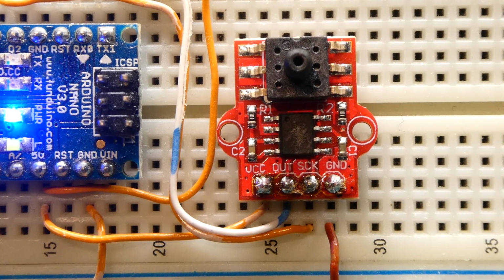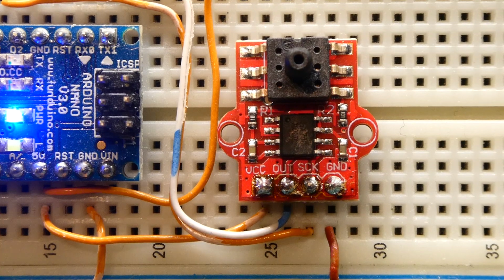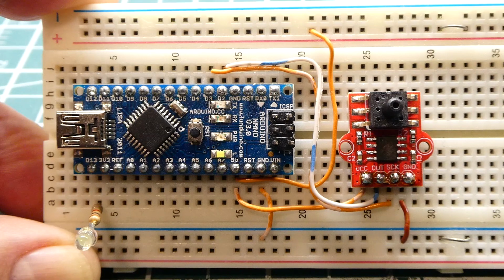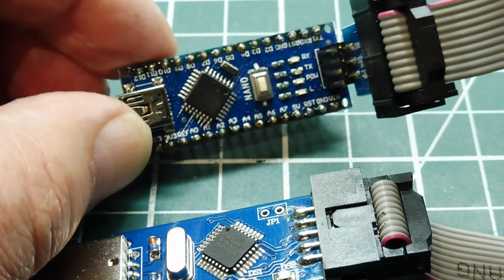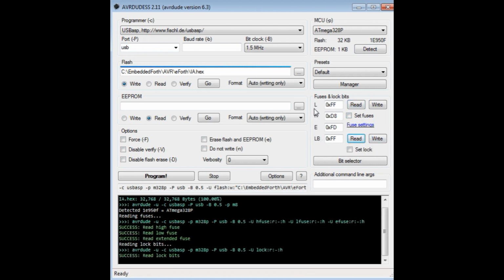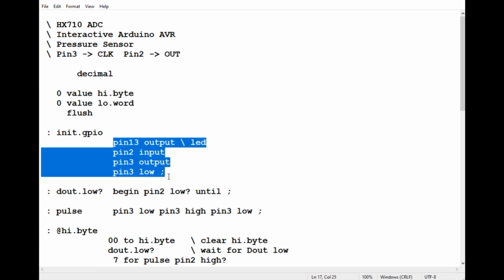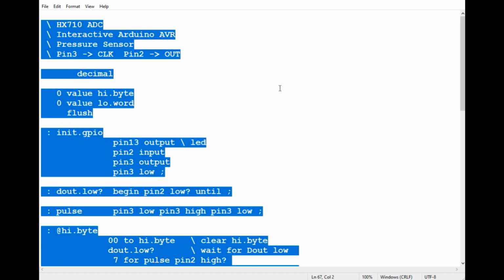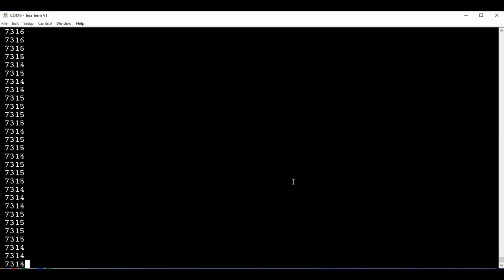Air Pressure Sensor / Breath Controller / Arduino Nano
This is a re-visit of the air pressure sensor video using the HX710B chip.
An AVR Nano will be interfaced to the sensor running Interactive Arduino, a Forth operating system. The video will describe the steps to program a .hex file into the ATmega328p and how to compile code using Tera-Term. A demo on how to detect liquids levels will be shown.

eforth  C.H. Ting
eForth documentation: